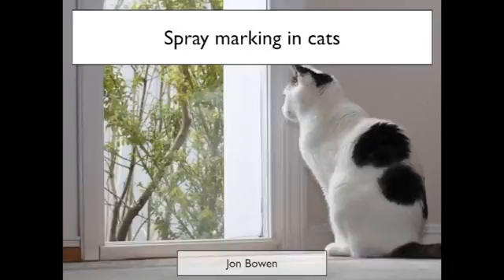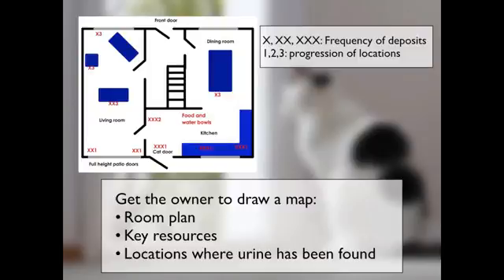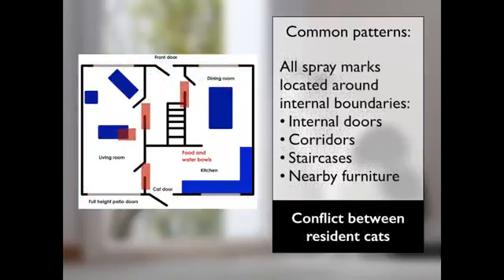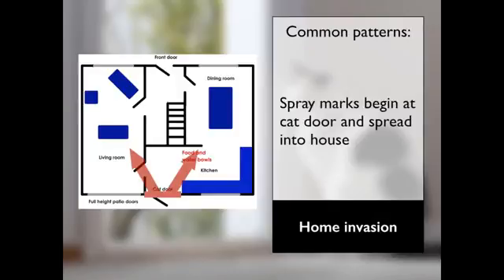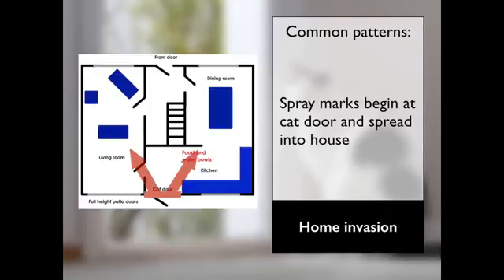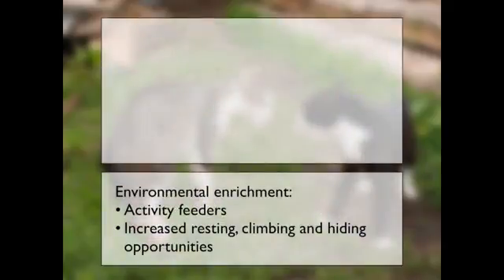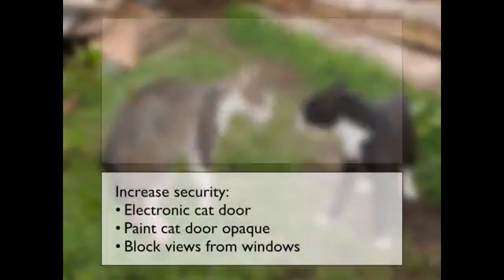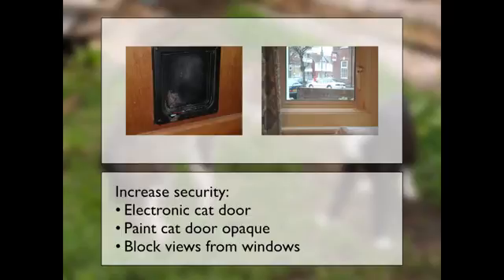VET Talks- Spray Marking Problems in the Cat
This VET Talk is by Jon Bowen, BVetMed, DipAS(CABC), MRCVS, Behaviour Consultant, Department of Clinical Sciences and Services, RVC, University of London (UK)